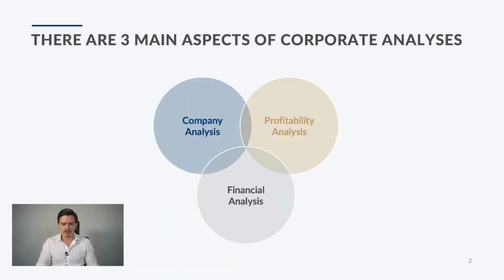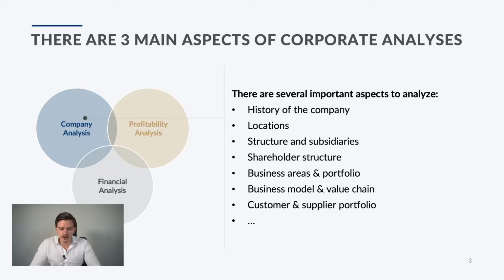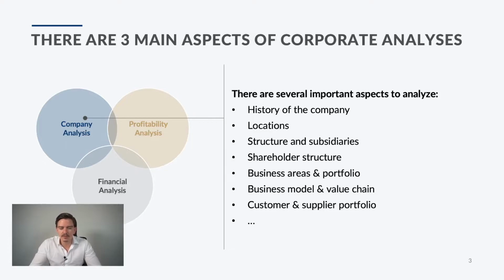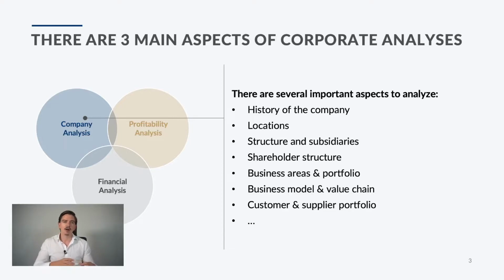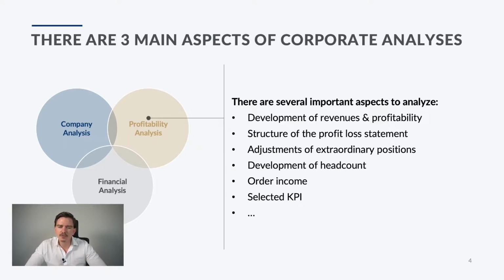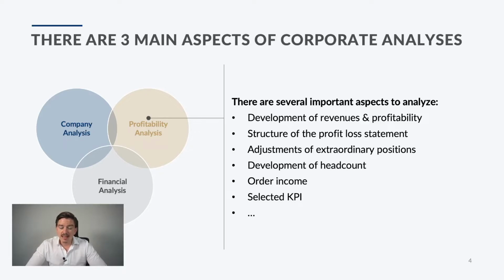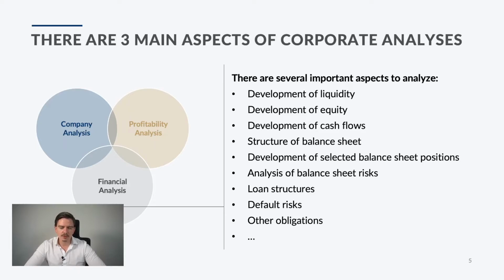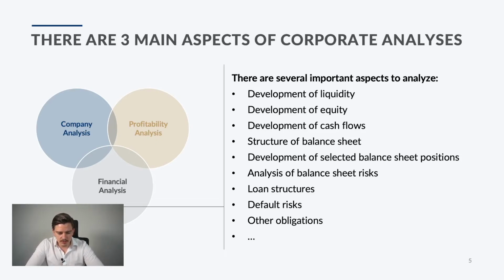How to analyse companies in consulting!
How to analyse companies in management consulting? There are many situations in consulting in which you have to do company analyses. For example if you work with a new client, if you want to develop a strategy or turnaround program, or if you are looking at potential M&A targets. But how do you do it? In this video, I will talk about some important aspects that you should be aware of.

00:00-00:42 Introduction
00:42-03:55 The 3 parts of company analyses
03:55-07:28 Part 1: Company analysis
07:28-10:24 Part 2: Profitability analysis
10:24-13:07 Part 3: Financial analysis
13:07-14:33 Additional thoughts

You want to learn the essential consulting skills?

You liked this video? You don't want to miss any of my videos?

My mission is to help you to become professionally successful while living a balanced life in management consulting. As a community, we together are masteringconsulting​​​​​​​​